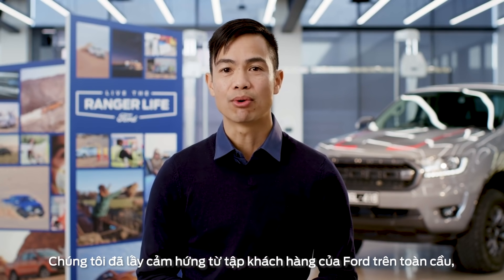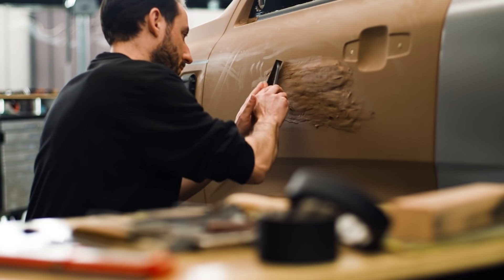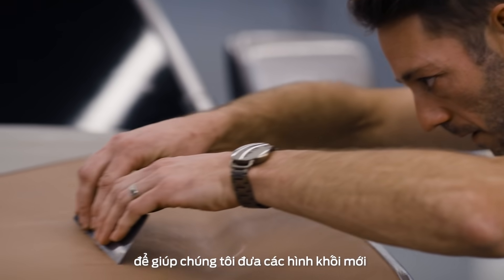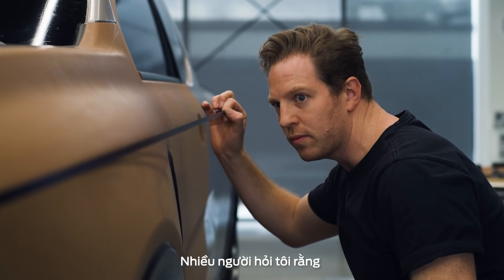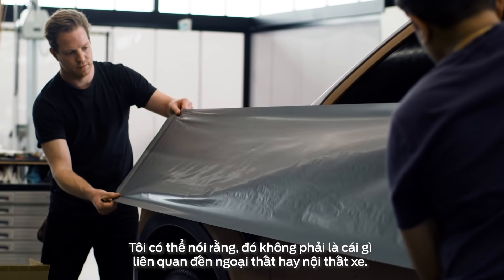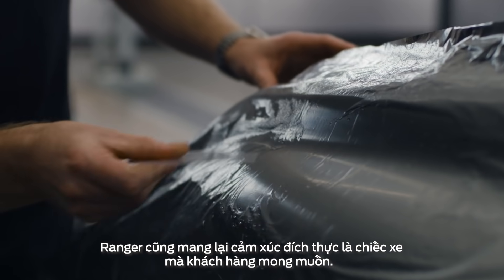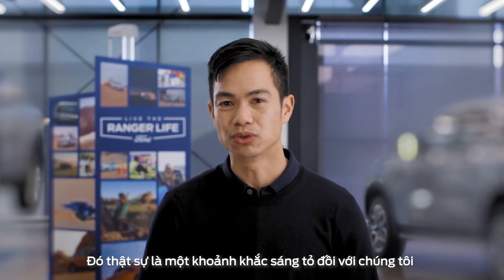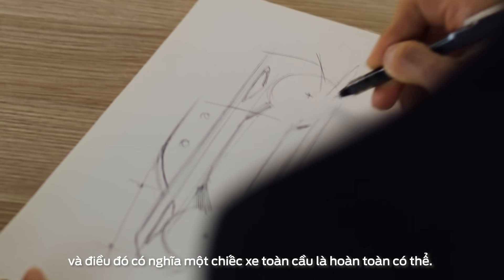Ranger Thế Hệ Mới – Quá trình Thiết kế “Chiếc xe Bán tải Toàn cầu Đích thực”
Làm thế nào để thiết kế một mẫu xe bán tải toàn cầu đích thực cho các khách hàng tại 180 thị trường? Theo ông Max Tran, Trưởng Bộ phận Thiết kế Ford Ranger Thế Hệ Mới, bạn phải trò chuyện và đồng hành với các chủ xe bán tải trên toàn thế giới để hiểu cách họ sử dụng chiếc xe của mình và những thử thách mà họ gặp phải, sau đó việc thiết kế phải tập trung vào đáp ứng các nhu cầu của khách hàng.

*Đề nghị tuân thủ Hướng dẫn Sử dụng Xe trước khi lái xe đường địa hình. Kiểm tra và nắm rõ các điều kiện địa hình và sử dụng các chế độ và cấp số an toàn thích hợp. Trước khi có ý định lái xe qua vùng ngập nước, cần ước tính mực nước, sử dụng số thấp và lái chậm. Vui lòng tham khảo Sổ tay hướng dẫn sử dụng xe để biết thêm chi tiết.